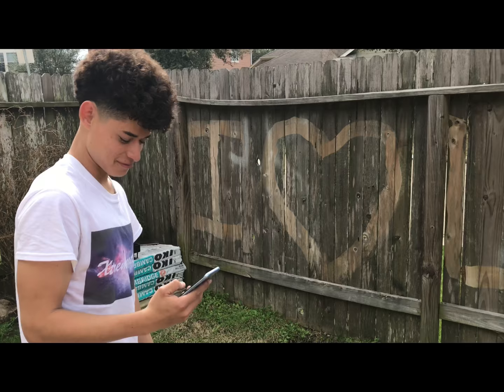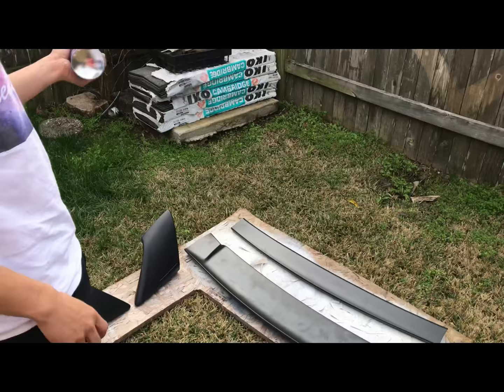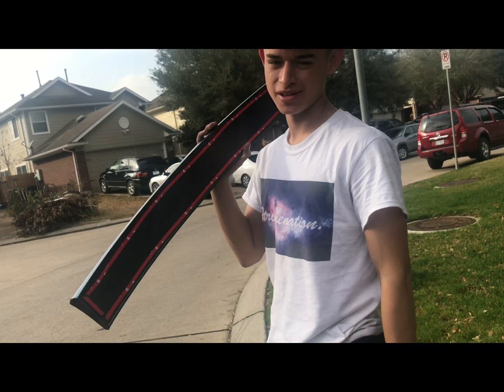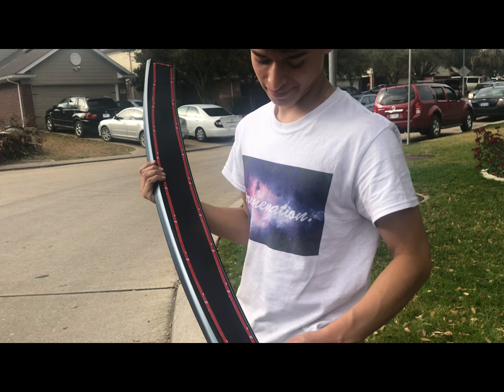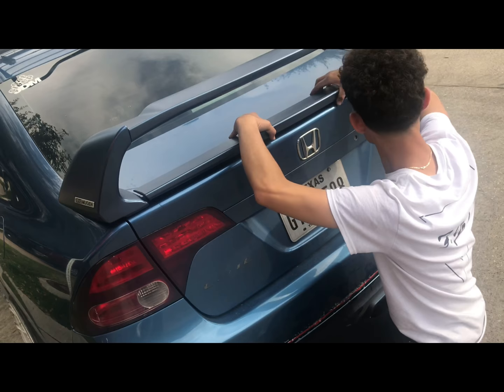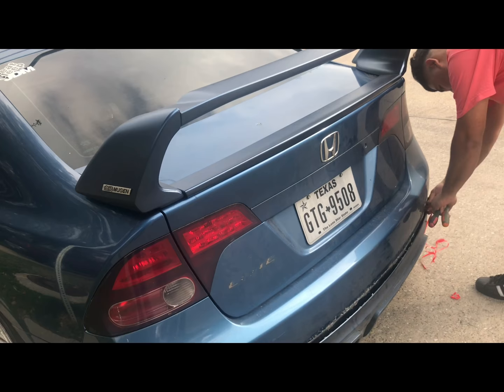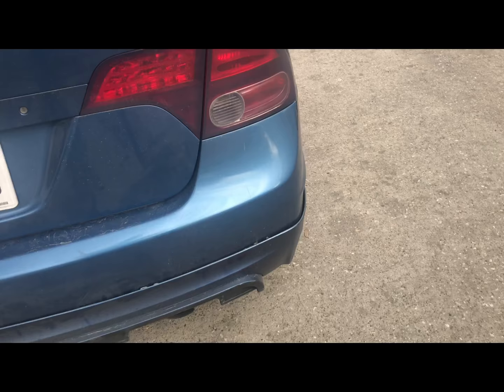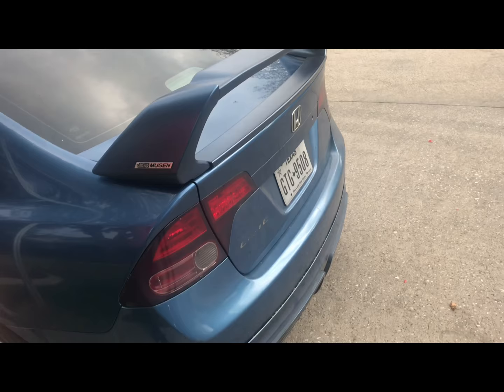Spray Painting the Mugen Wing!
So the paint was bought from ebay by using the color code.